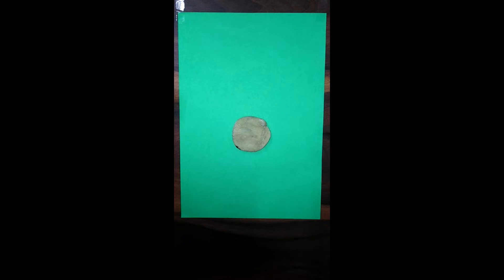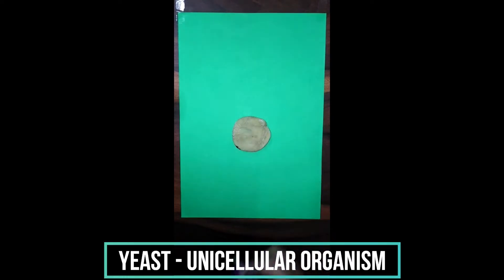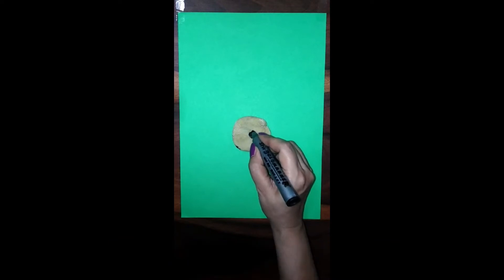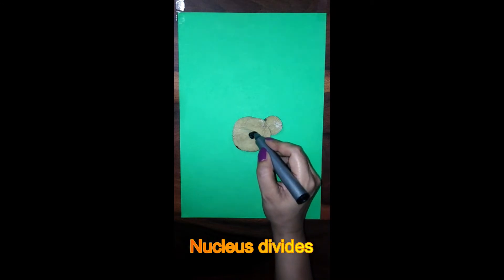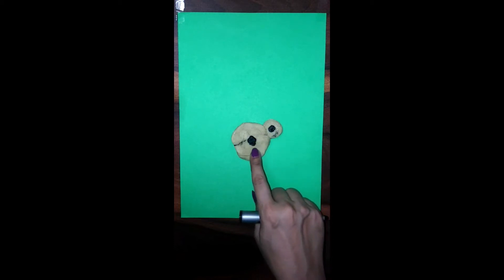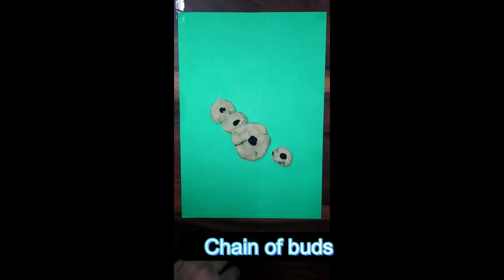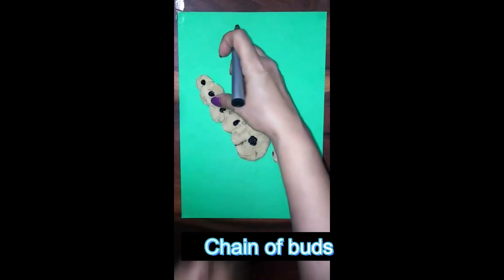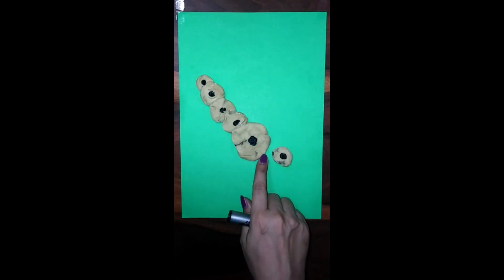Budding in Yeast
Simple way to understand Asexual reproduction in Yeast.